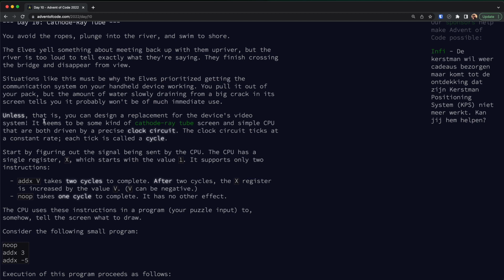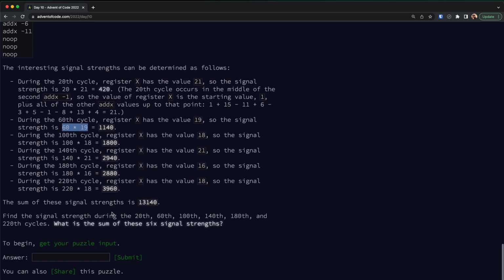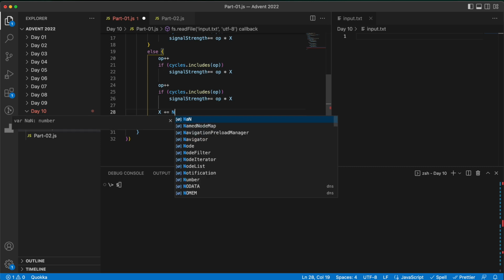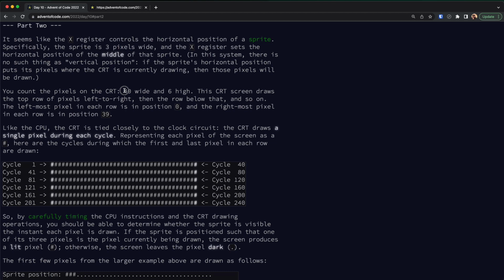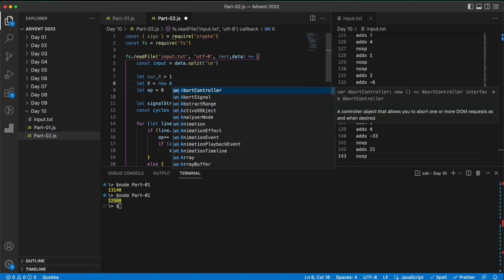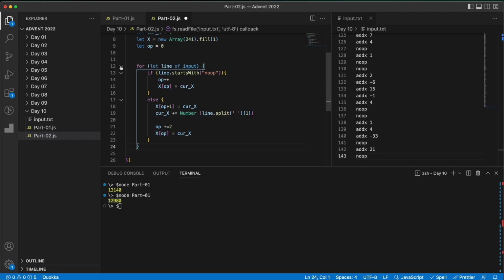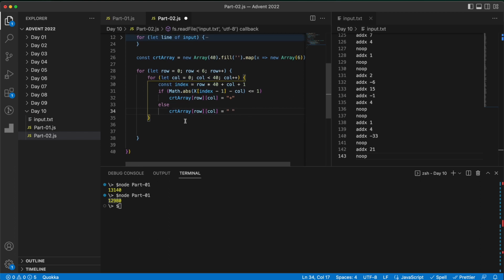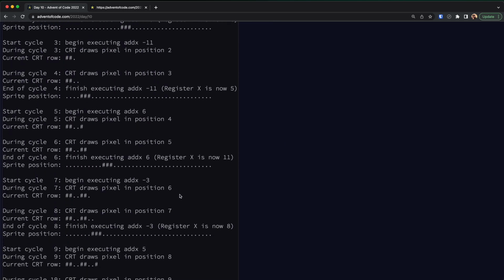Advent of Code 2022 - Day 10 in JavaScript